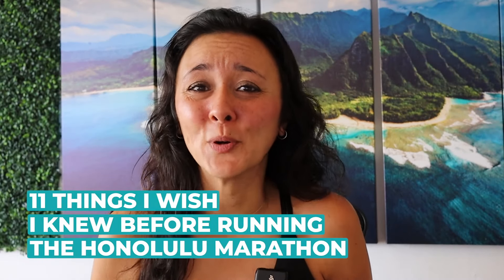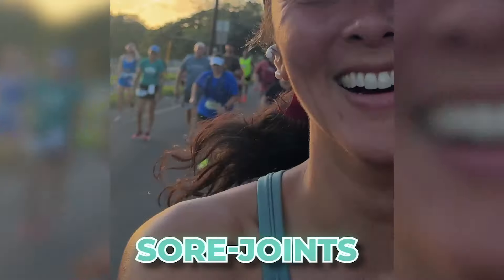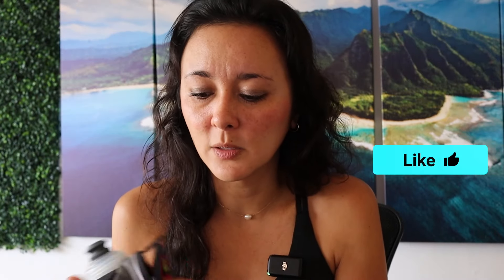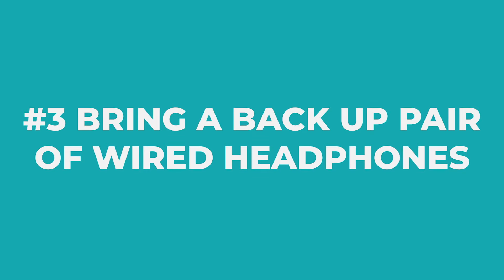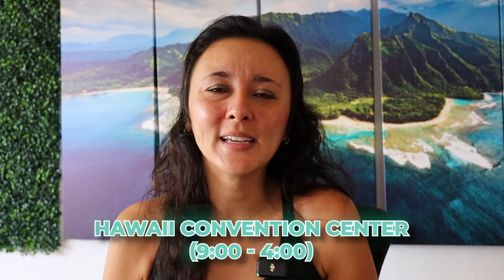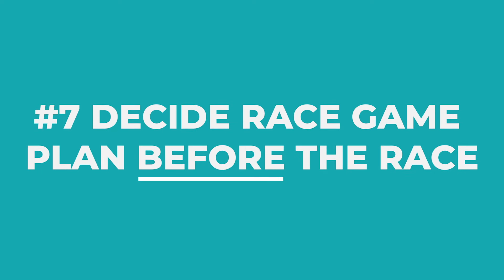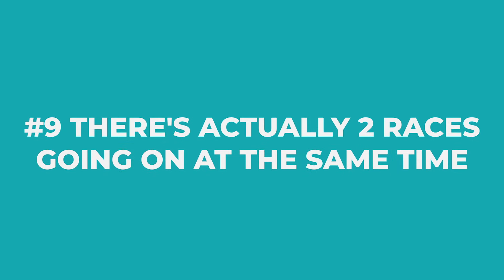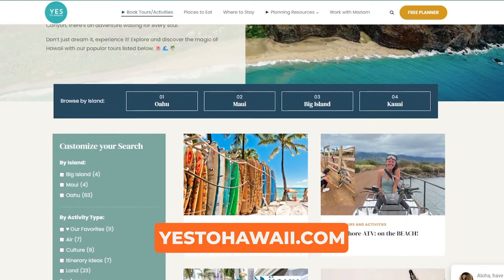11 Things I Learned Running the HONOLULU MARATHON 26.2 miles | OAHU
In this video, I share with you 11 Tips I Learned when I ran the HONOLULU MARATHON (2023).

HAWAII PLANNING RESOURCES:
►FAVORITE GEAR:
MORE YES TO HAWAII:
⌚TIME STAMPS:
00:48 → Tip 1
04:21 → Tip 2
07:40 → Tip 3
09:15 → Tip 4
11:38 → Tip 5
13:03  →Tip 6
14:12 → Tip 7
15:40 → Tip 8
16:40 → Tip 9
17:13 → Tip 10
17:42 → Tip 11